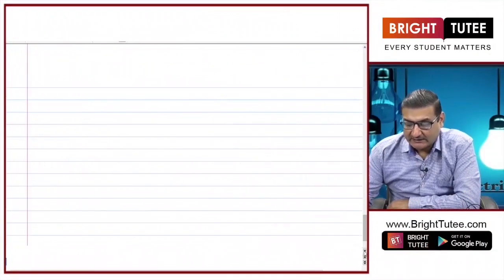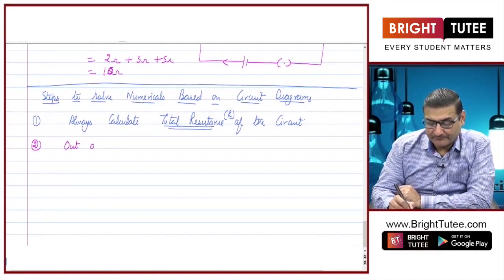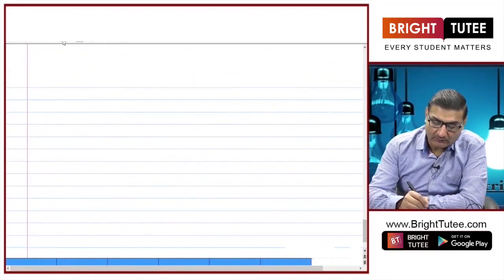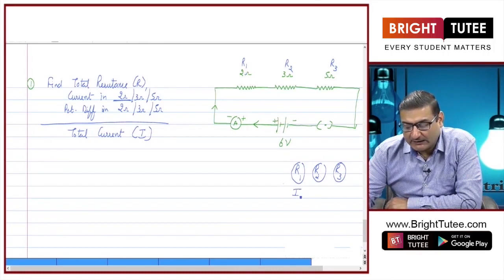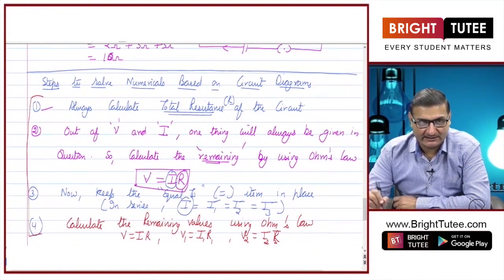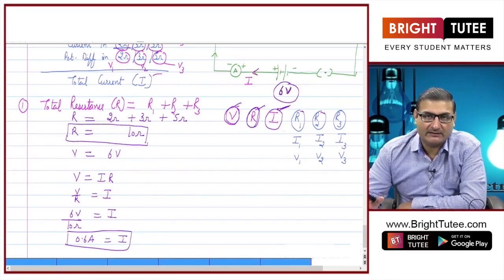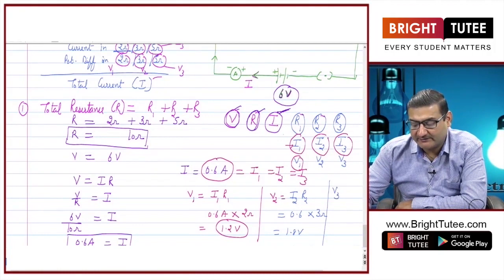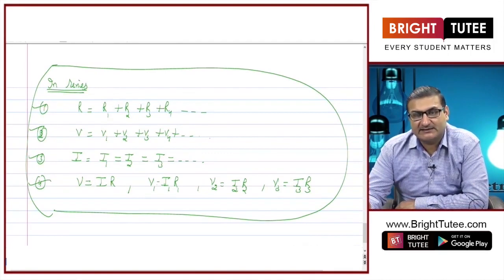1 2 Combination of Resistances Part 2